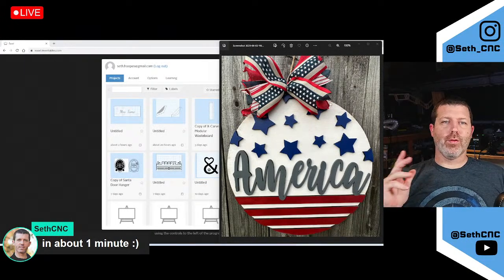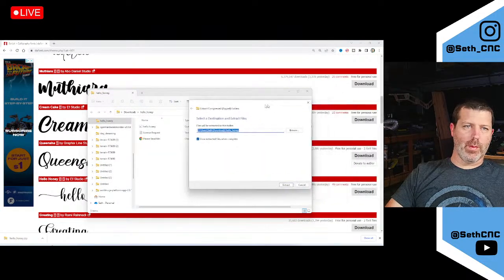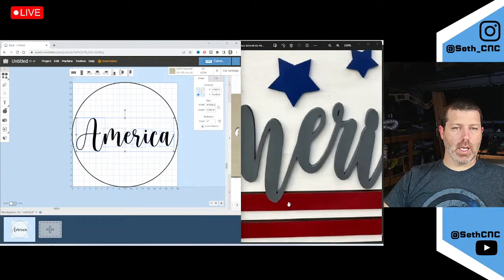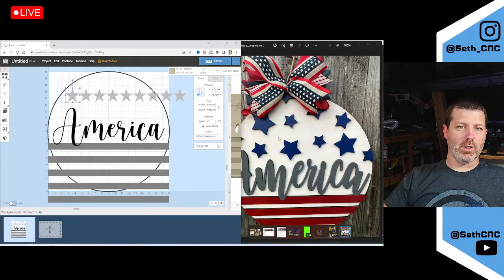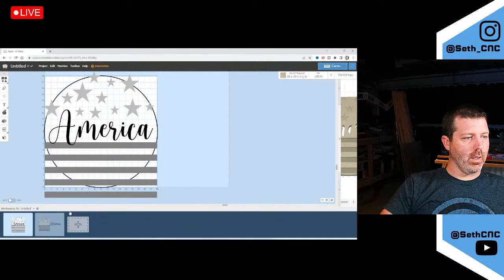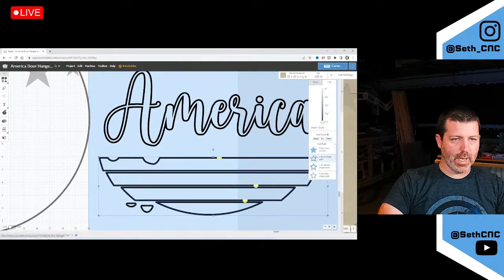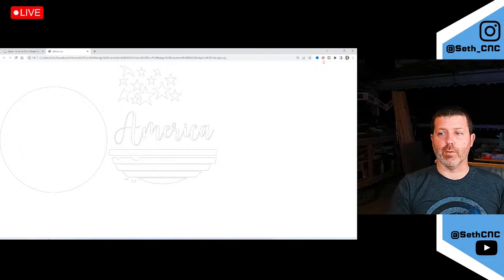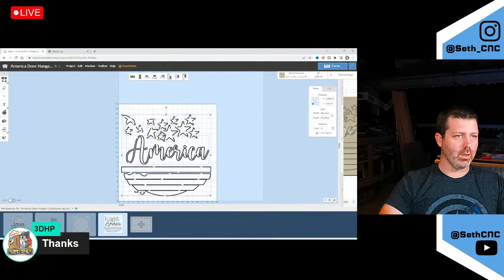🎙️ Quick Easel Project Tutorial - LIVE 06/02 @12:30PST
This Friday at 12:30PST I'll walkthrough a project in Easel. We'll go through how I would create and setup the project.  A Quick Update about my $300 X-Carve Project.
And of course we'll have the live chat going to make sure you all don't miss any steps and we can answer questions that come up along the way!

Thank you all for joining me for these Fun Friday Livestreams!!

If you know someone who will learn a thing or 2 from watching this stream and even the playback (YES these videos are available to re-watch after the stream is over just visit the channel page and click "LIVE" at the to access the prior and future scheduled livestreams) then make sure to share the video with them or to your social and tag SethCNC , it really helps us to reach our goal this year of 500,000 total video views. 💙

If you’d rather make a one-time donation, you can do that by using the following link:
✔️✔️ 𝐂𝐚𝐫𝐯𝐞𝐜𝐨 𝐌𝐚𝐤𝐞𝐫 𝐅𝐑𝐄𝐄 𝟗𝟎-𝐝𝐚𝐲 𝐭𝐫𝐢𝐚𝐥: 🆓🆓
This video is for informational and entertainment purposes only. Not legal, financial, or safety advice.